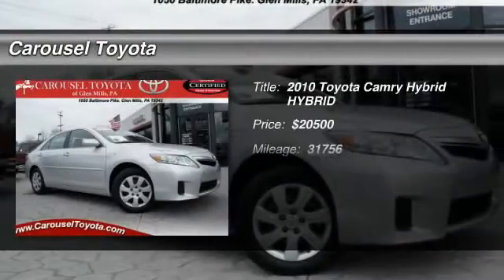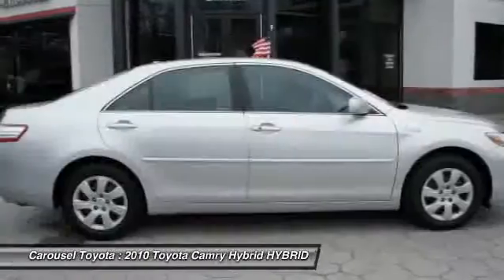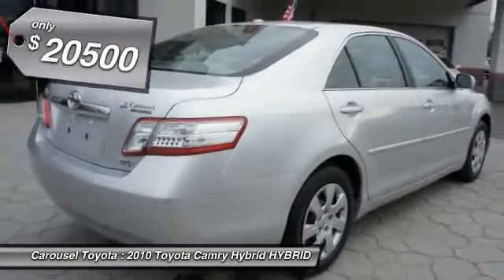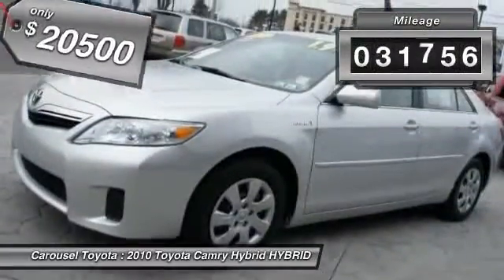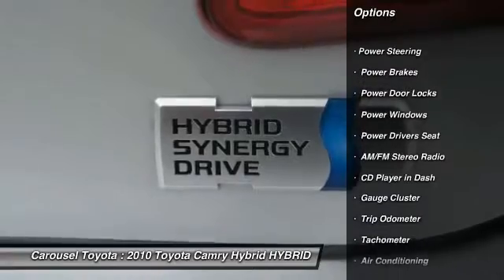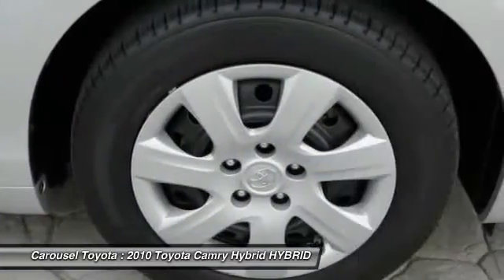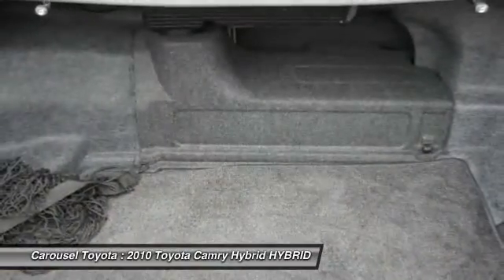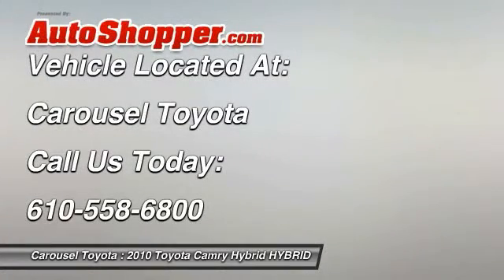2010 Toyota Camry Hybrid HYBRID Glen Mills PA 19342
2010 Toyota Camry Hybrid HYBRID

This vehicle is located at:

Carousel Toyota
1050 Baltimore Pike